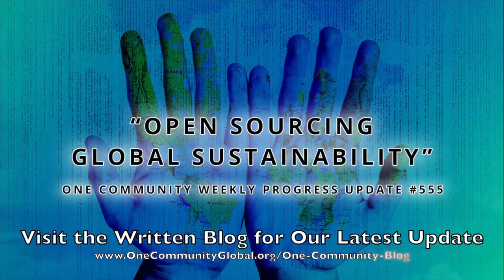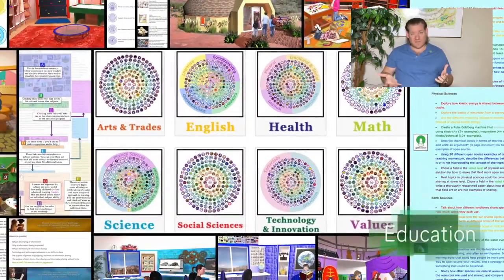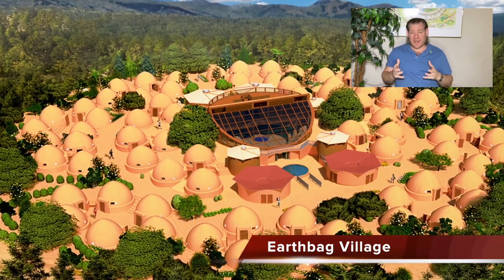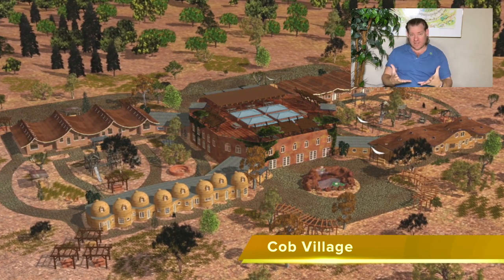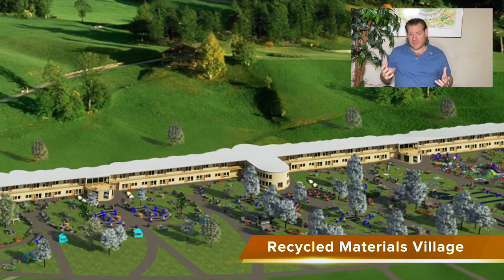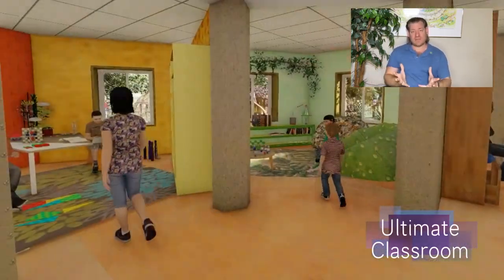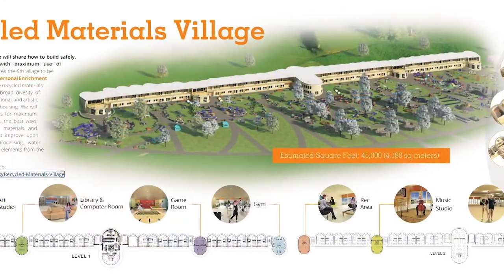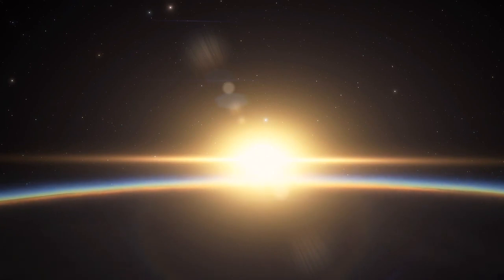Open Sourcing Global Sustainability - One Community Weekly Progress Update #555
Sourcing Global Sustainability | Using Natural Systems of Recovery | Eco Village | Sustainable Energy | Global Sustainability | World Change | Green New World | One Community | Weekly Progress Update #555 Specifics are

“Open sourcing global sustainability is a path to a better world for everyone. Understanding this, One Community is committed to the idea that a sustainable future for our planet is a shared opportunity. Across the key areas of food, energy, housing, education, economics, and social architecture, we are developing open source solutions. Built on transparency and collaboration, we are ensuring that the knowledge and innovations we develop are accessible to all. This is the November 6th, 2023 edition (#555) of our weekly progress update detailing our team’s development and accomplishments.”

THIS WEEK'S TOPIC: Open Sourcing Global Sustainability